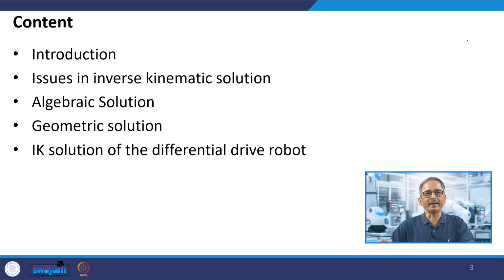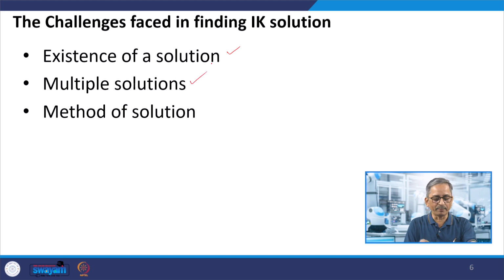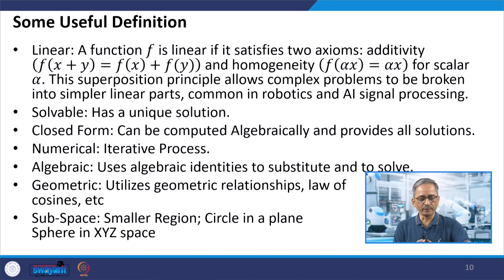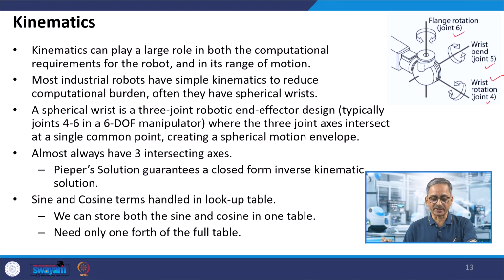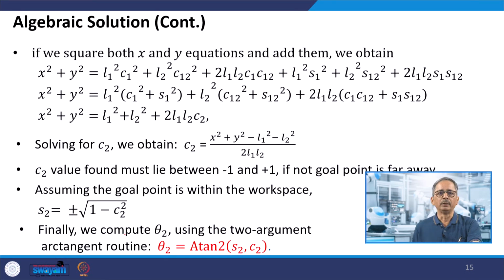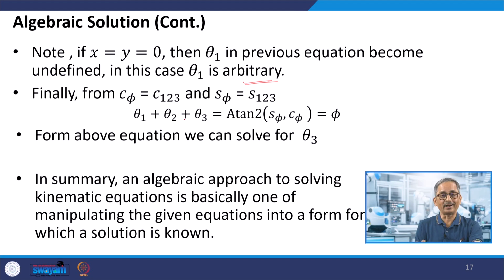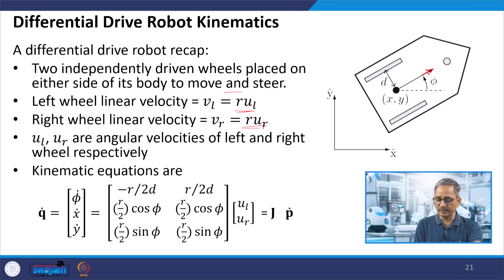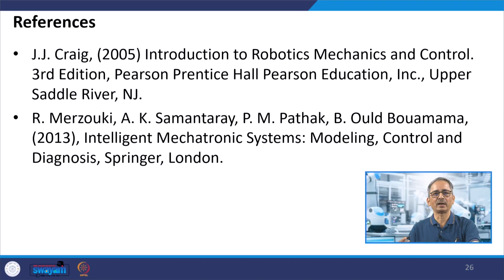Lecture 08: Robot Inverse Kinematics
👨‍🏫 Instructor: Pushparaj ManiPathak, Professor, Indian Institute of Technology Roorkee

### 📖 In this lecture, you will learn:
* Inverse kinematics analysis: existence, multiplicity, and constraints of solutions.
* Workspace analysis: reachable and dexterous boundaries.
* Algebraic and geometric derivations using atan2.
* Differential drive inverse kinematics and pseudoinverse computations.